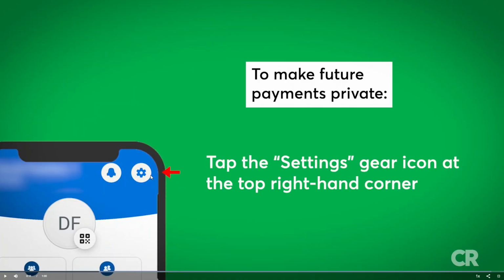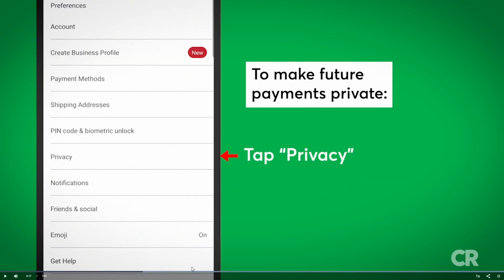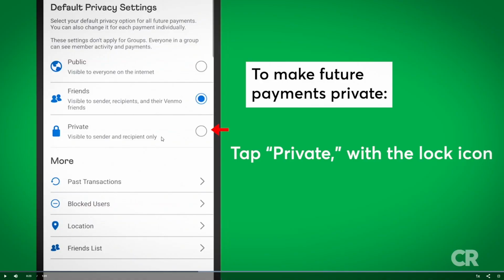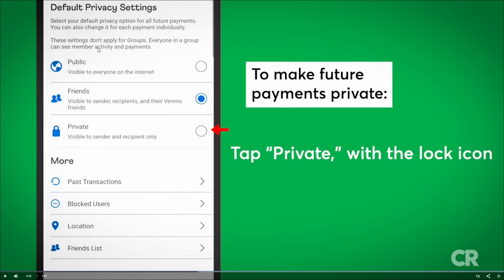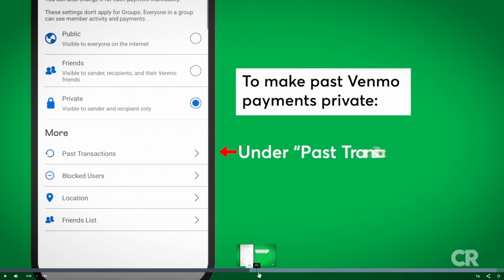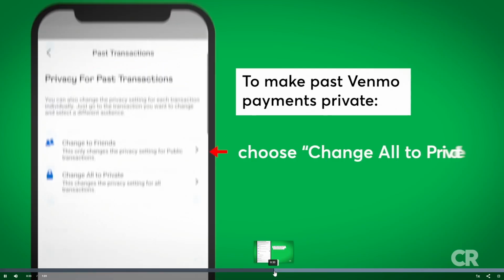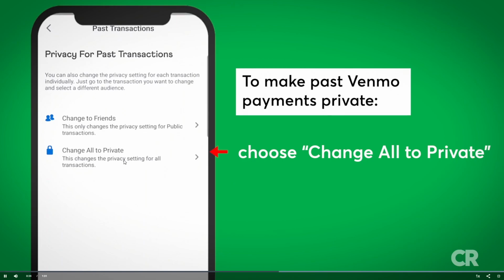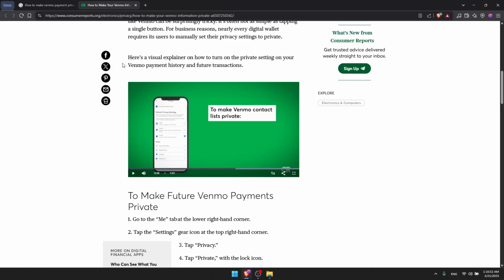How To Make A Venmo Payment Private Tutorial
Today we talk about make a venmo payment private,venmo app tutorial,venmo privacy settings,how to make venmo payments private,how to make venmo transactions private